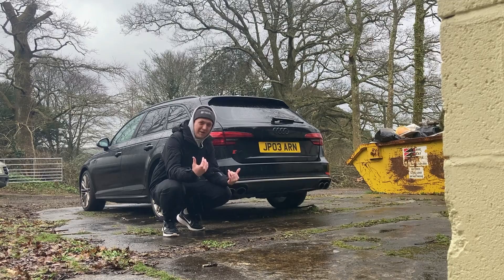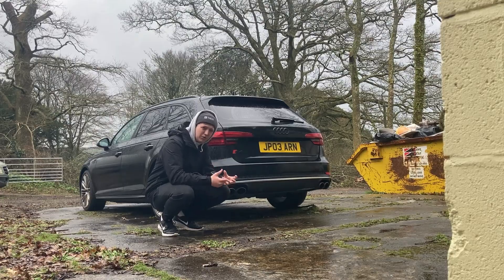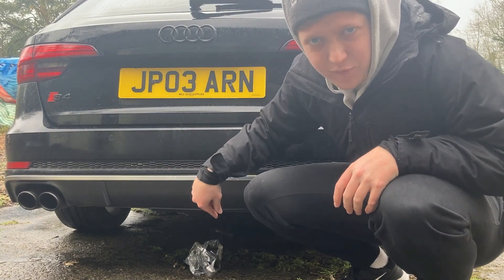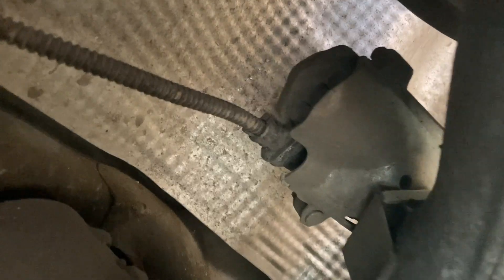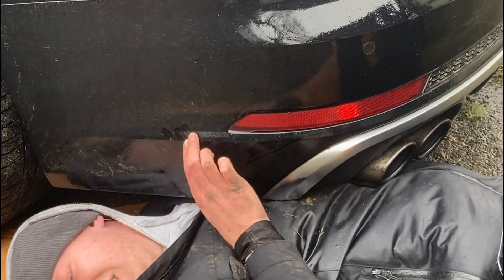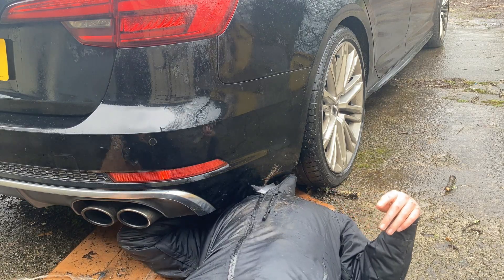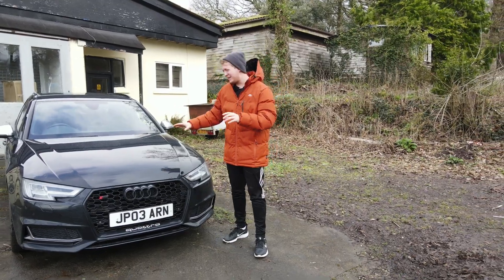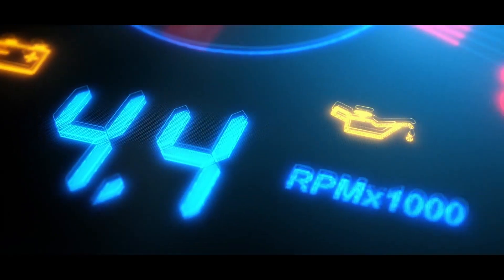FREE Exhaust Modification For My Audi S4!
How I made my Audi S4 LOUDER For FREE!